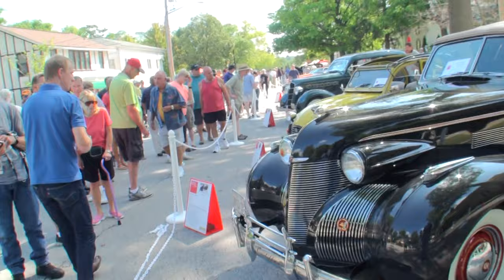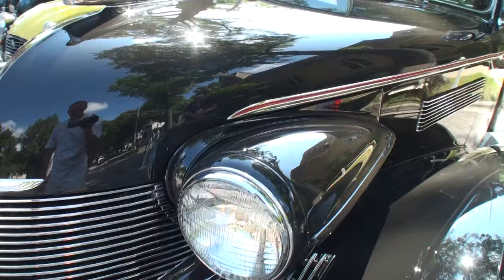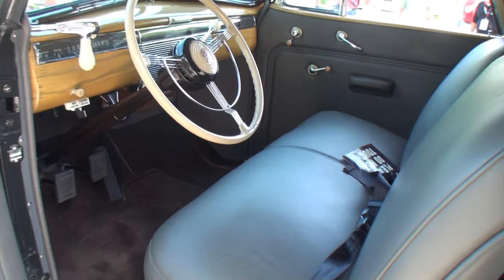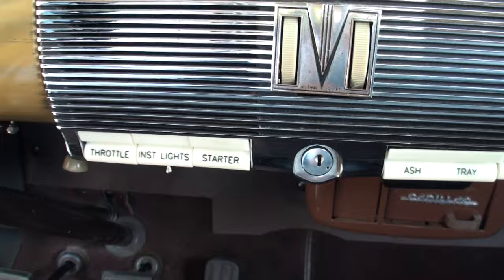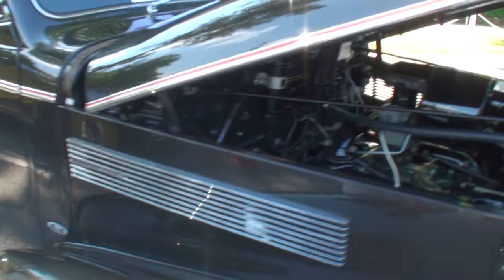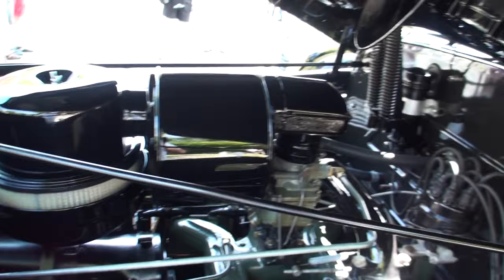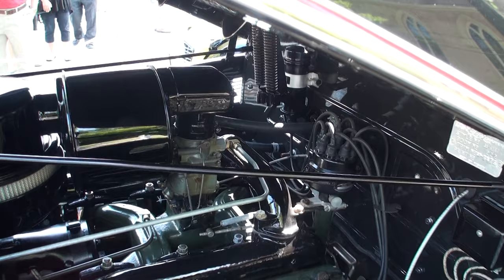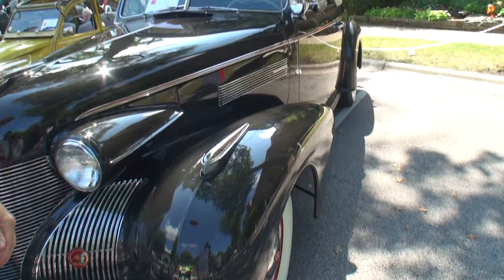1939 Cadillac Series 61 Convertible Coupe & Engine Sound on My Car Story with Lou Costabile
On "My Car Story" we're in Geneva IL at The Geneva Concours d’Elegance on 8-28-16.

We're looking at a 1939 Cadillac Series 61 Convertible Coupe with the L-Head V8 Engine.

The car's Owner is Andy Derr.  Andy shares he’s had the car since 1958.  The cars restoration was completed in 2010 to its current glory.